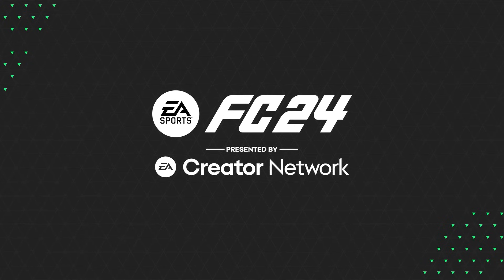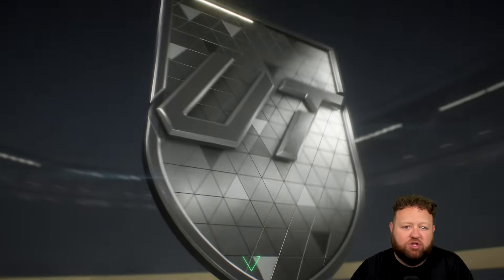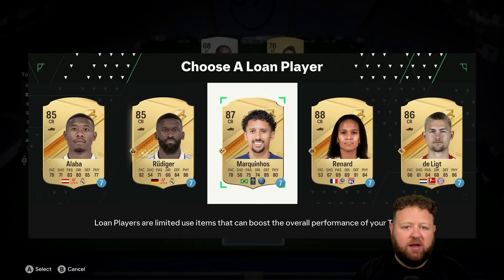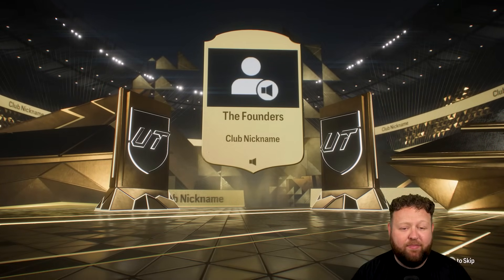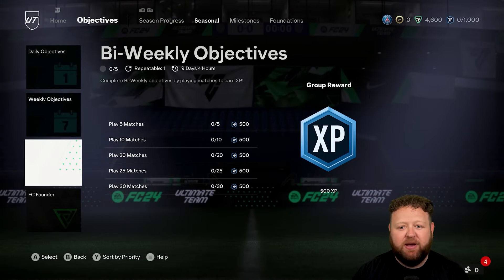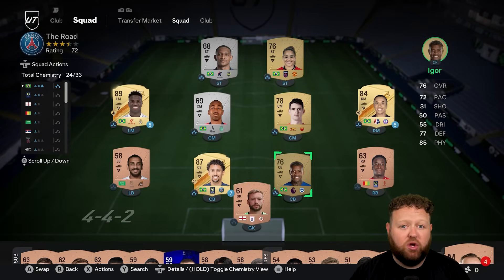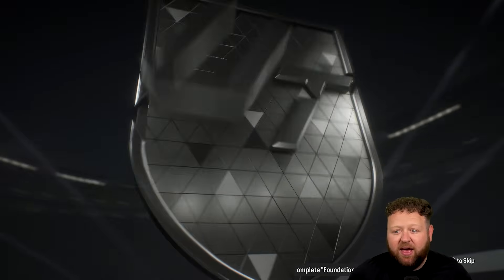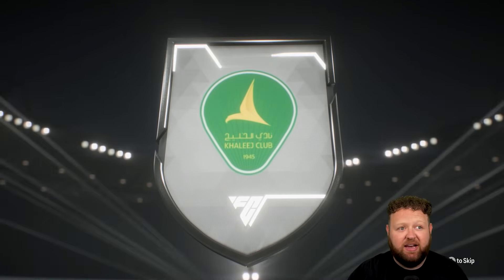FC24 ROAD TO GLORY #1 - HOW TO START FC24 ULTIMATE TEAM!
FC24 ROAD TO GLORY EP 1 HOW TO START FC24 UT!

MORE FC24!

Welcome to the best FC24 road to glory episode 1! In this FC24 RTG ep 1 I will show you the best way to start FC24 ultimate team with no money!
How to start FC24 ultimate team without spending money!